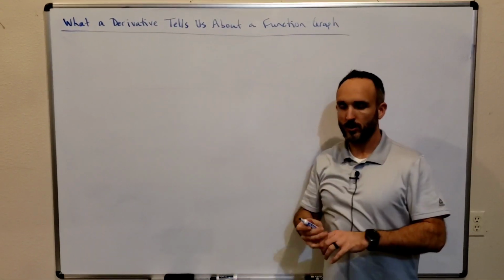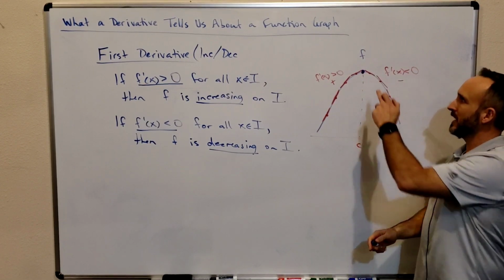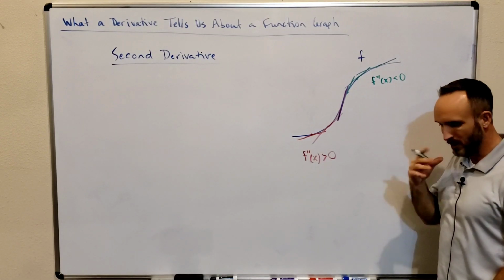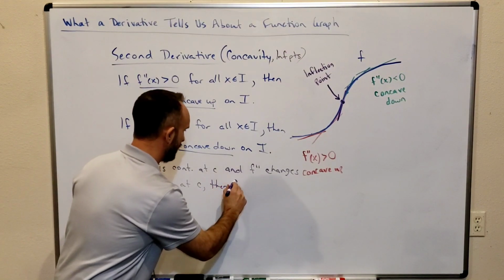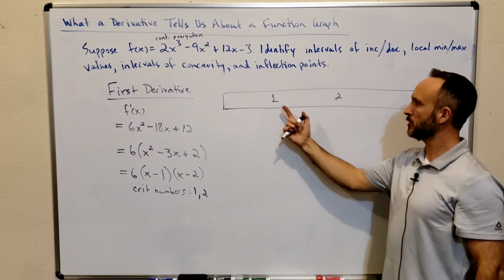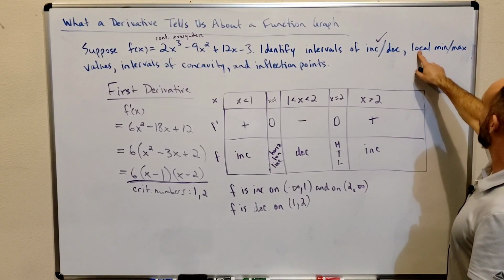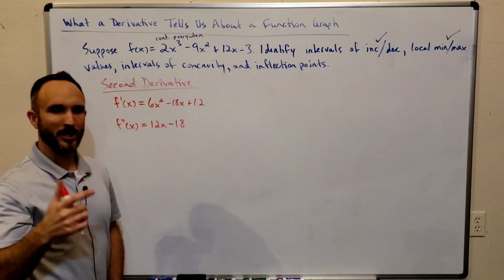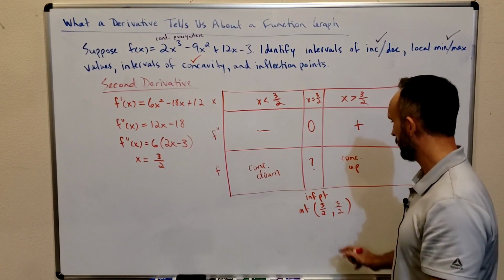What the Derivative Tells Us About the Graph of a Function